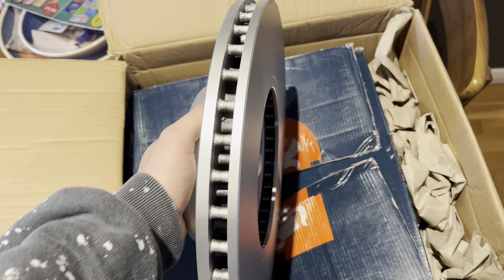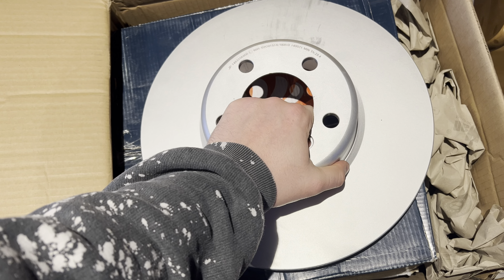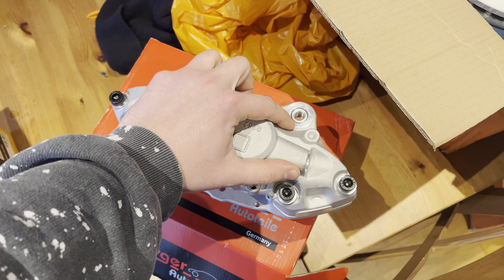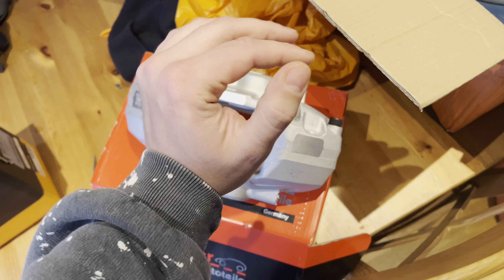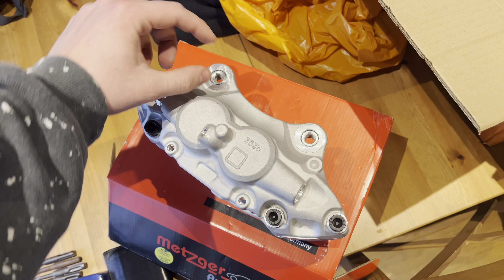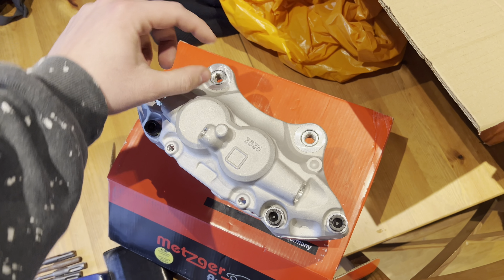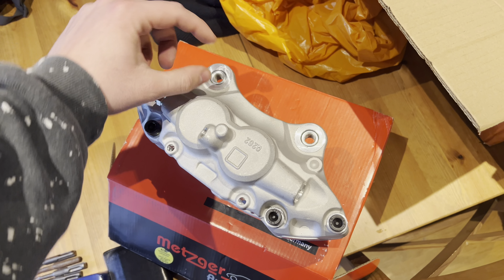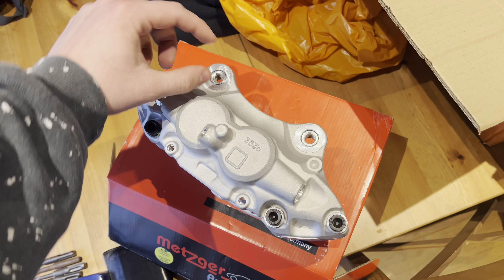Custom E34 Big Brake Kit *UNDER £500*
After realising how awful the standard 520i brakes are I need a solution before it gets more power! One company I found online offered a kit by using F30 335i brakes but for the price I personally don’t think their kit is worth it as I have the means to make it myself, this is part 1 of how I worked out what I needed and creating them parts!